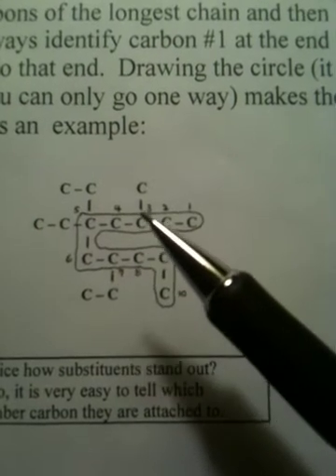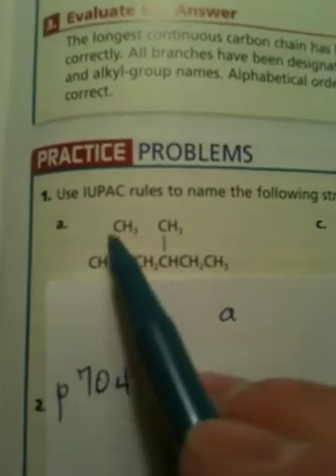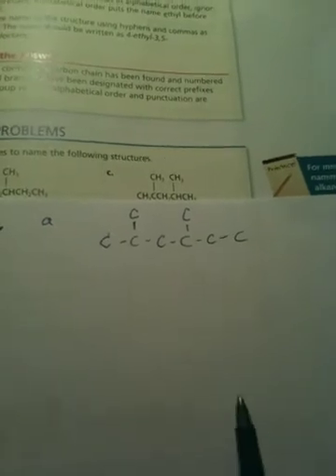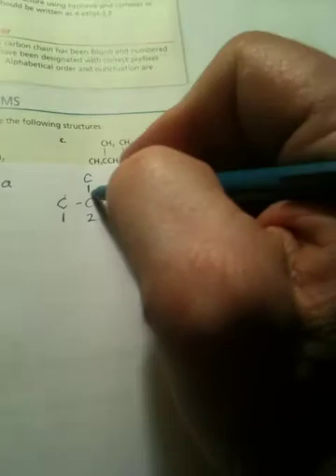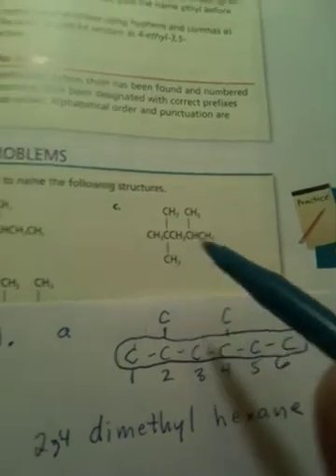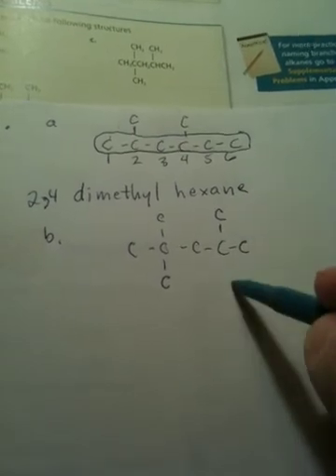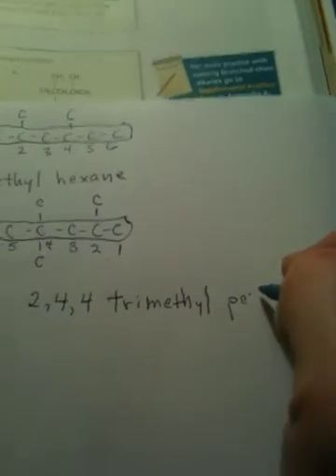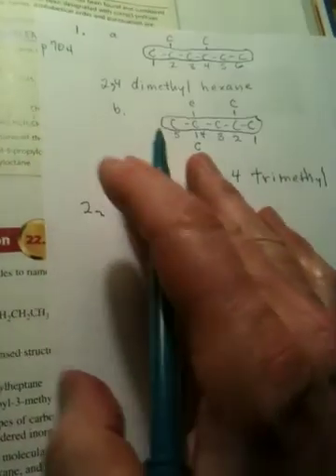p705 #1 a and c - Alkane naming - given structure - find name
2 hydrocarbon backbone (skeleton) structures are named.  Complete description of substituents and how to name them on a chain.